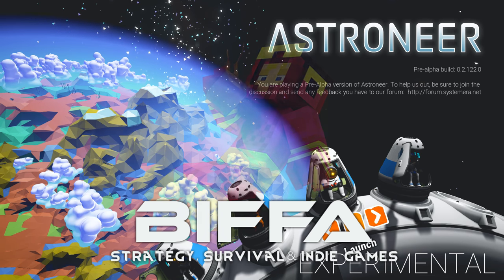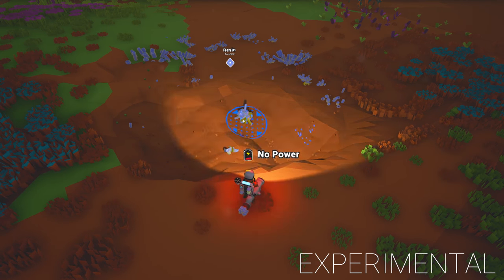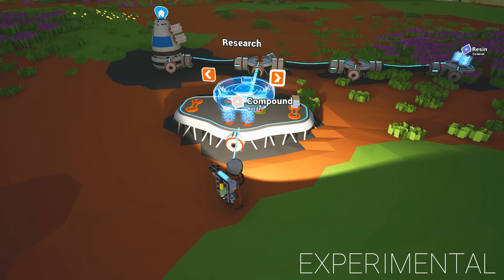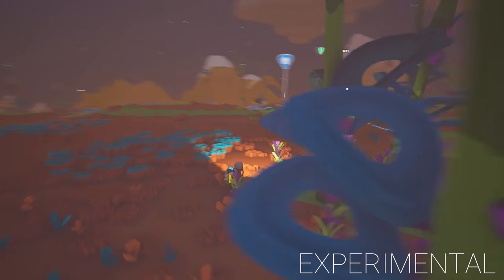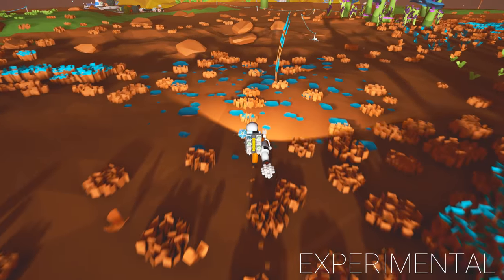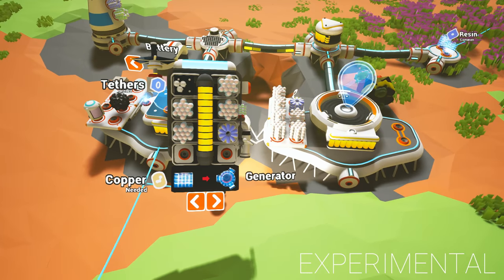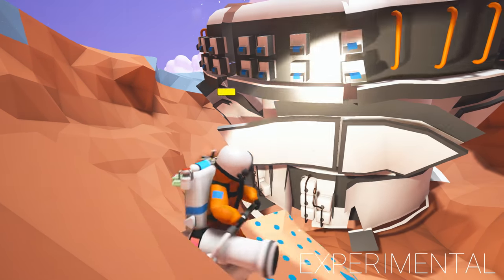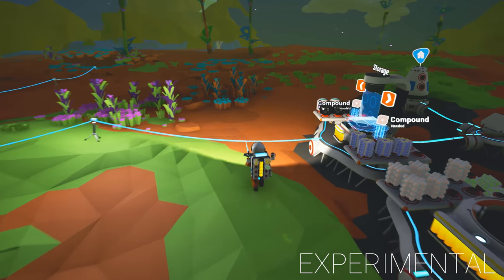Astroneer Gameplay - NEW UPDATE, ITEMS, RESEARCH, SOUNDS & MORE! Lets Play Astroneer Experimental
Let's Play Astroneer: Taking a look at the Astroneer Experimental Branch on Steam with new Research, Art, Effects, Sounds - enjoy :-)

Be sure to follow me for more Astroneer gameplay today and a livestream later on Twitch later today too! I am having great fun with my Let's Play of Astroneer and discovering all sorts of plant life, things to build, amazing sights...exciting stuff! :-)

Description

Astroneer, an upcoming PC game from developer System Era Softworks, places players in a 25th century gold rush where they explore the frontiers of outer space, risking their lives and resources in harsh environments for the chance of striking it rich. Resources extracted from planets, asteroids, and moons can be traded with friends or crafted into new tools, vehicles, and modules. Environments are procedurally generated in a uniquely rendered voxel engine, featuring a textureless aesthetic that allows players to deform and shape the terrain as though it were made of Play-Doh.

History

Features

- Play with friends in online or local multiplayer. astroneer tips